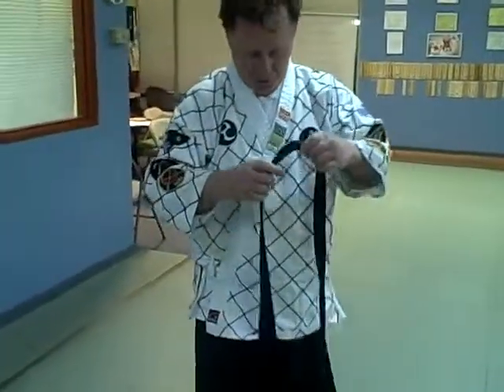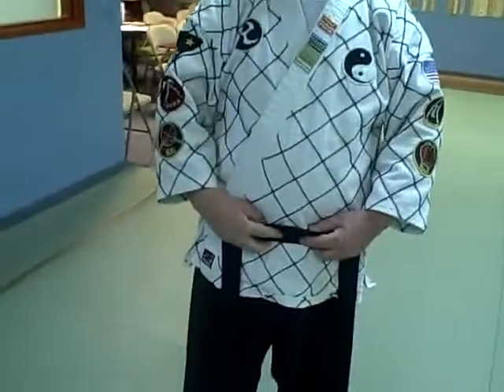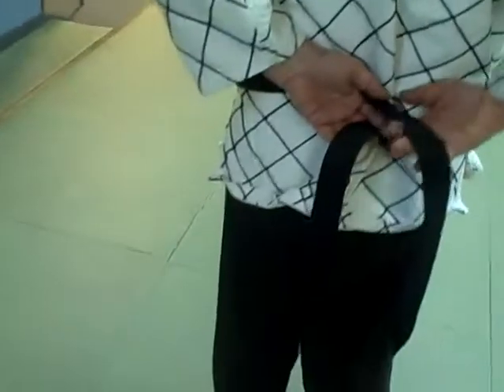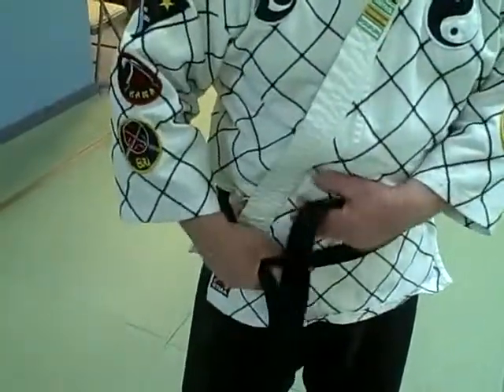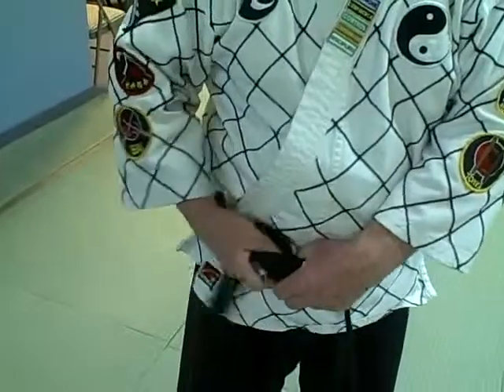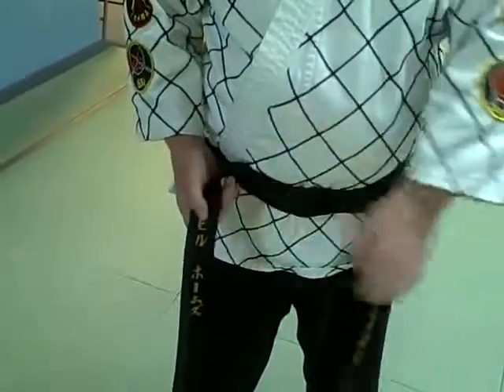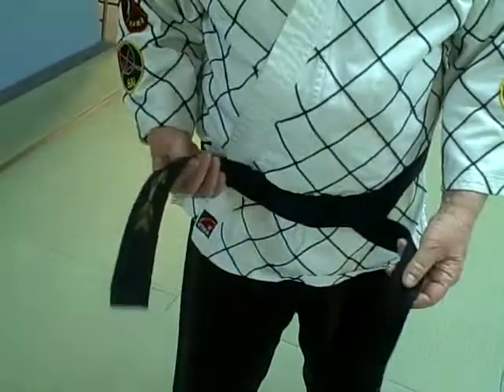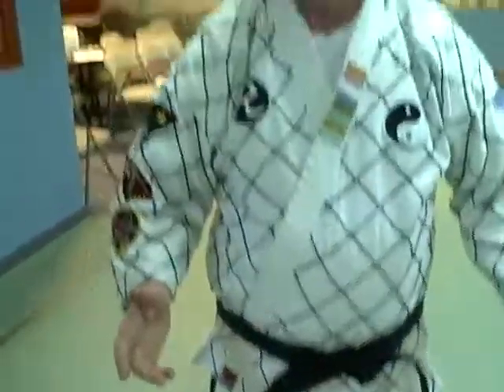How to tie your obi (belt) of Vista CA Life Success Martial Arts and Kids KarateFamily Karate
The correct way to tie your gi belt.